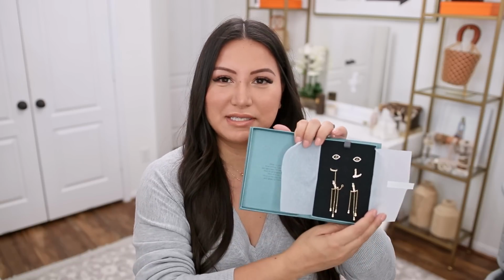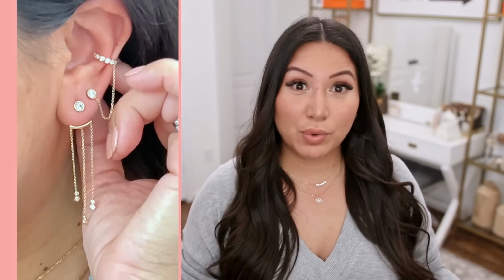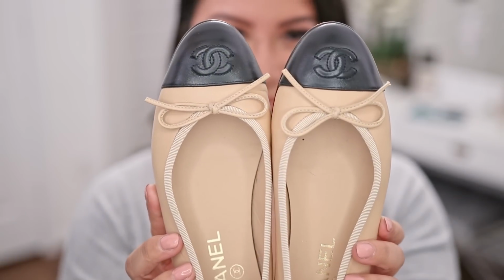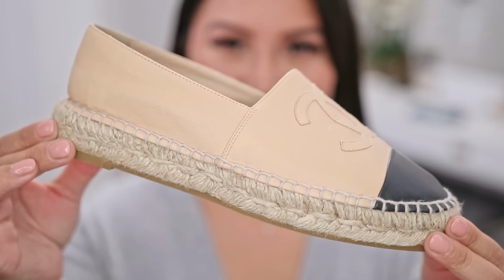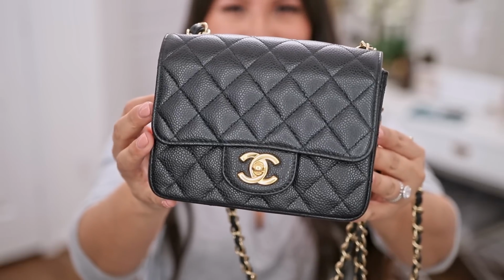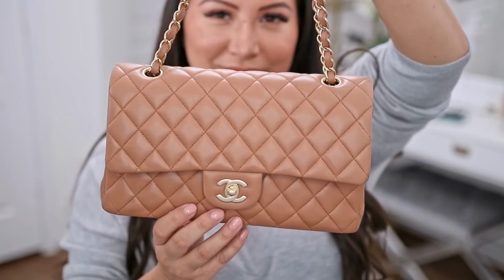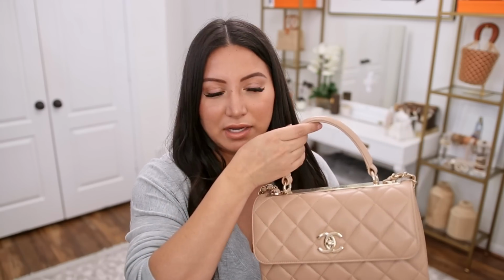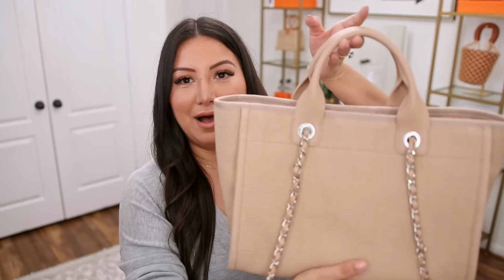EPIC CHANEL COLLECTION + Diamond Jewelry Update | LuxMommy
Updated CHANEL Collection and more of my jewelry collection!

Chanel Earrings
Chanel Handbags

I AM NOT A HANDBAG SELLER. I SHARE HANDBAG REVIEWS, WIMB and COMPARISONS JUST TO HELP YOU MAKE AN INFORMED DECISION WHEN MAKING SUCH A LARGE PURCHASE. ALL OF MY HANDBAGS ARE AUTHENTIC, BUT THEY ALL BELONG TO ME AS PART OF MY PERSONAL COLLECTION. I DO NOT SELL HANDBAGS AND I DO NOT ASSOCIATE WITH COUNTERFEIT PRODUCTS.